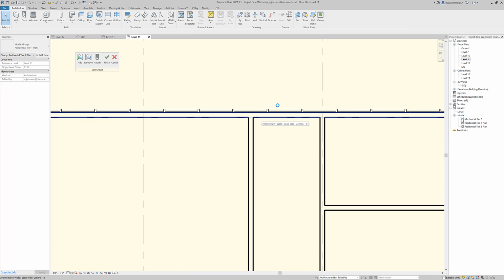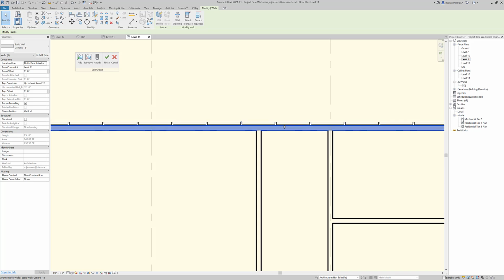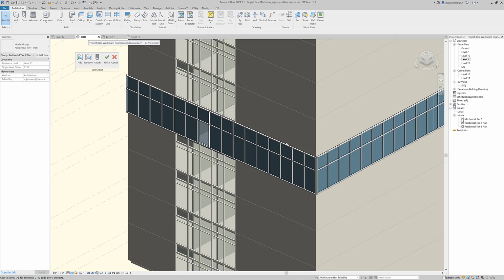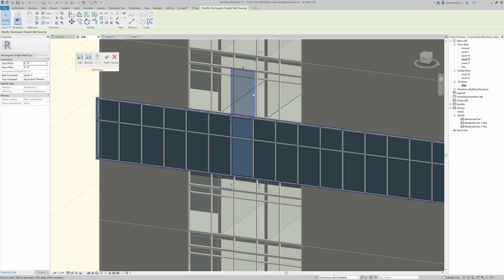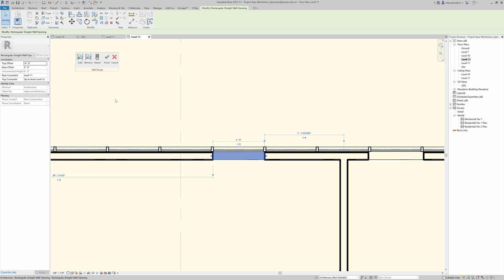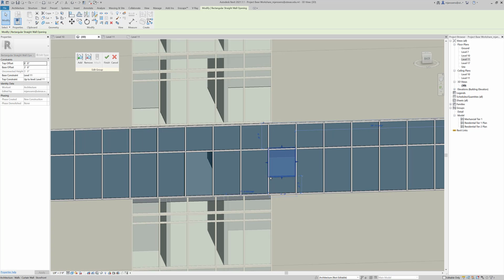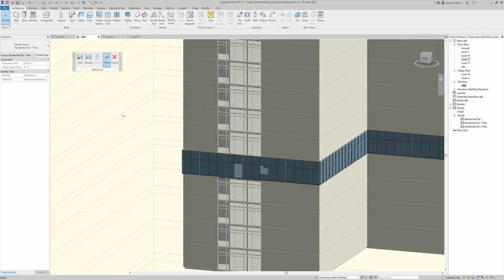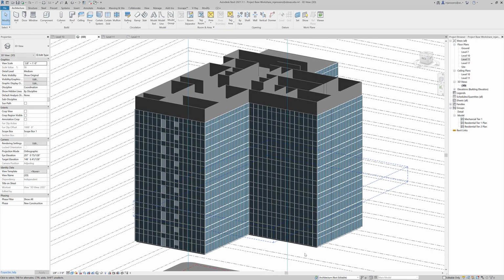1.10 Wall Openings